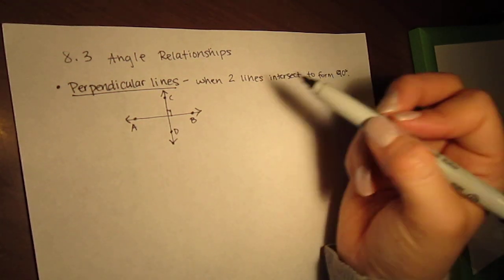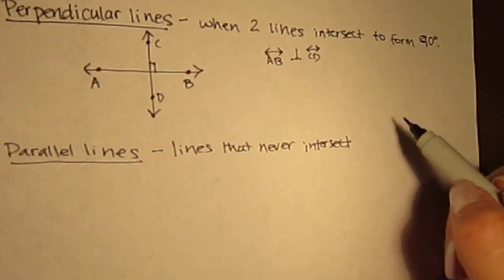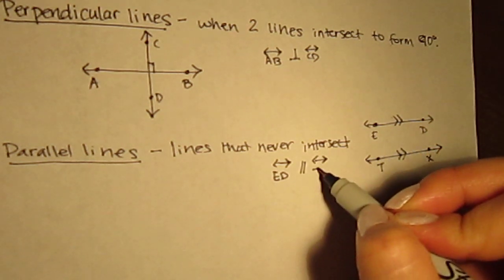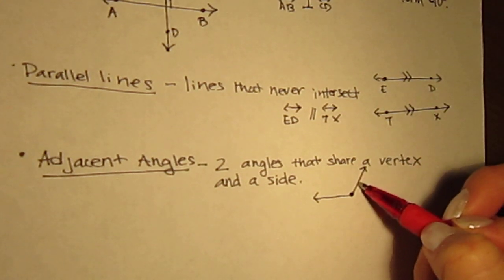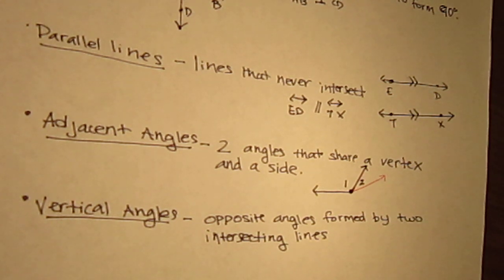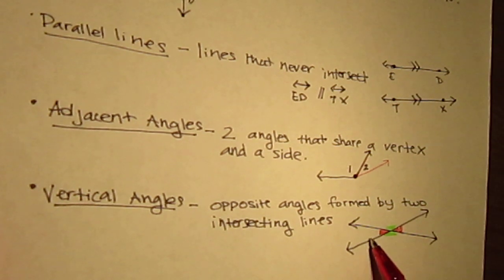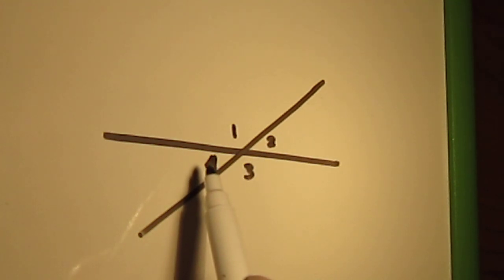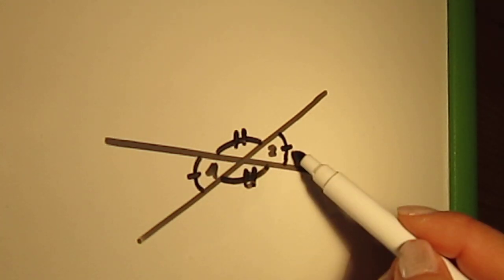8.3 Angle Relationships 1